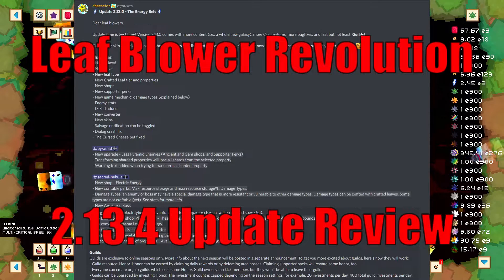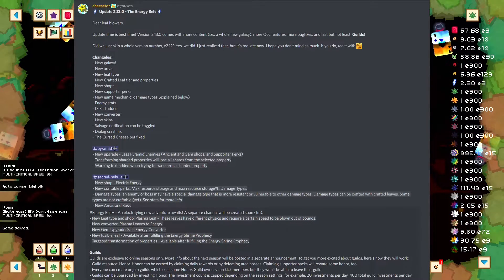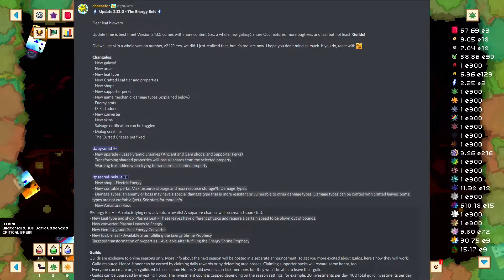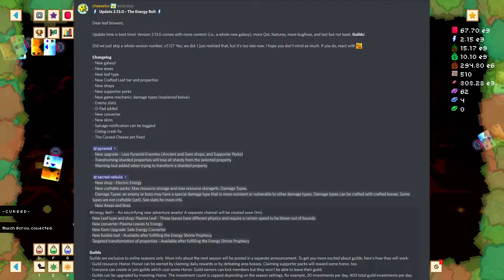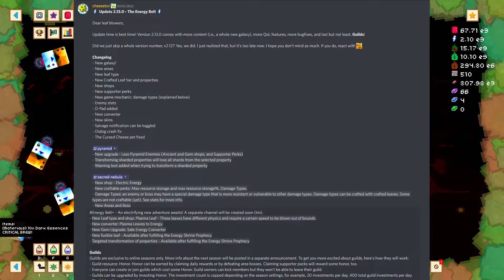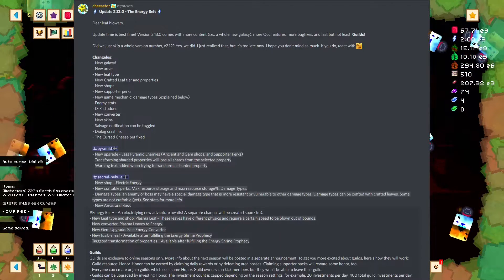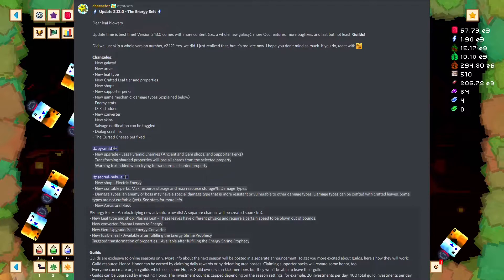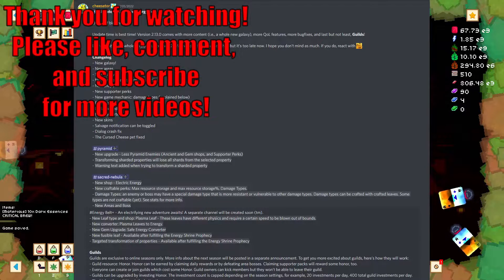Leaf Blower Revolution - 2.13.4 Update Review